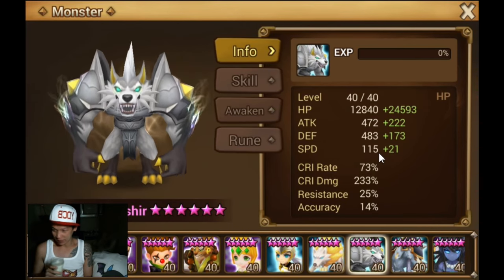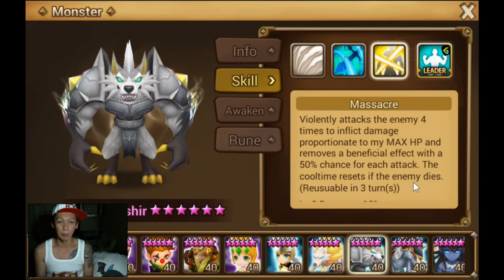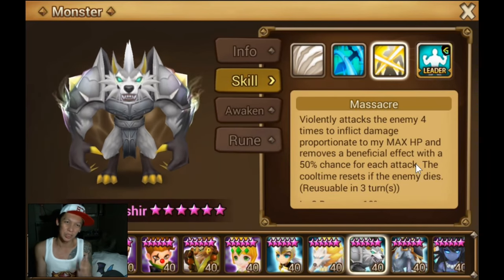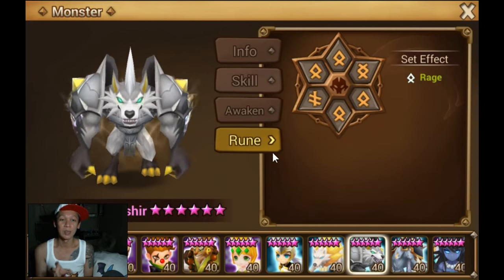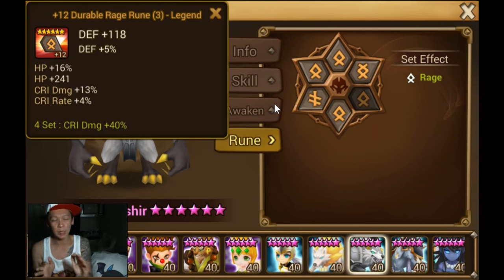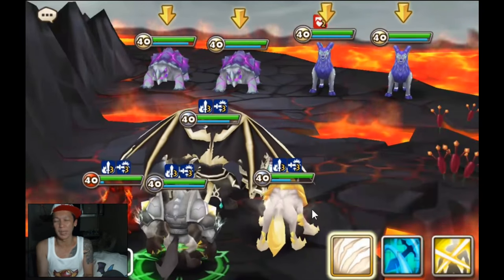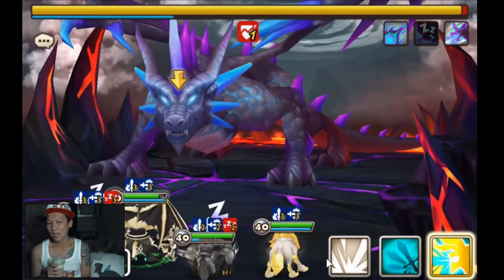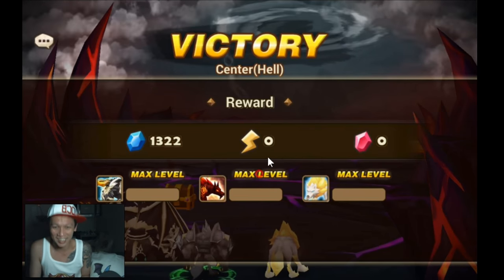YDCB Summoners War - The Best ESHIR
Who's next?!